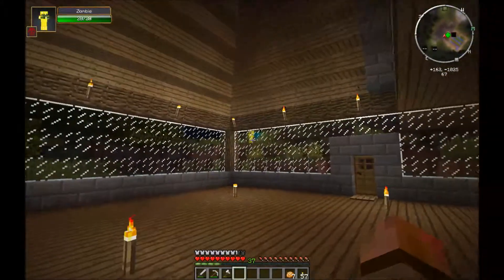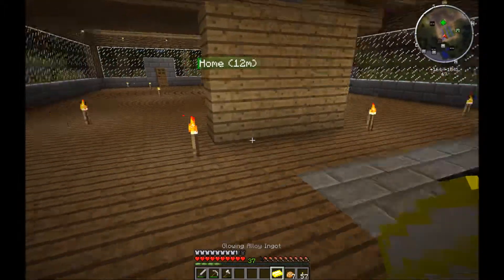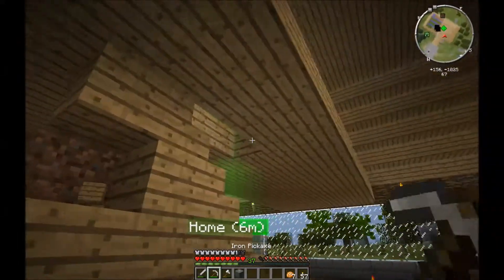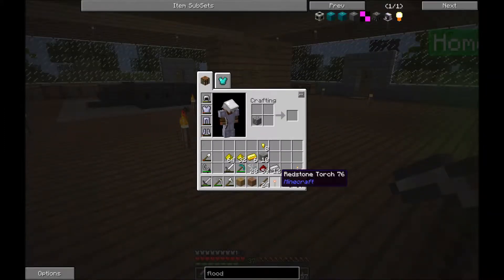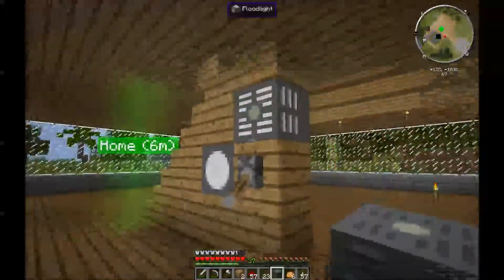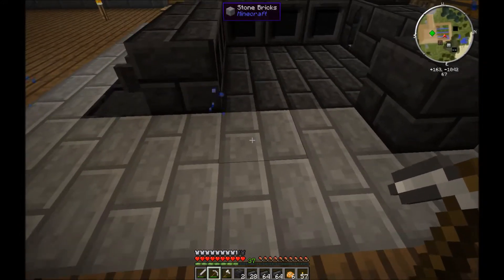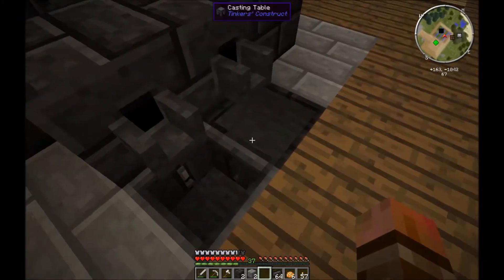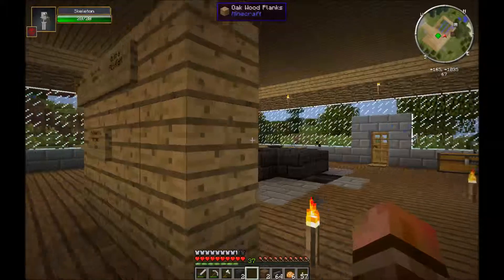Lets Be MineCrafted Ep09 - Seared Brick Basics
I go over the basics of smeltery design.